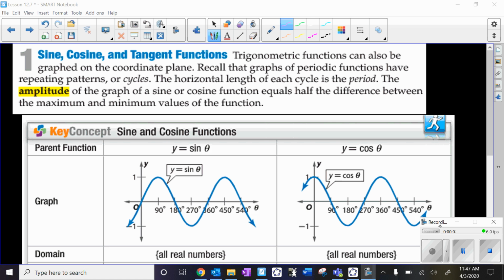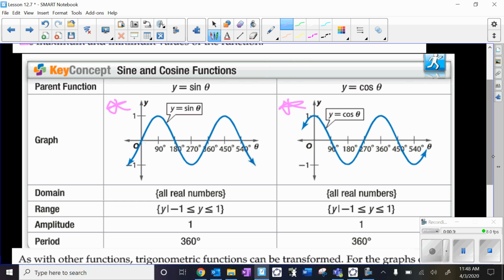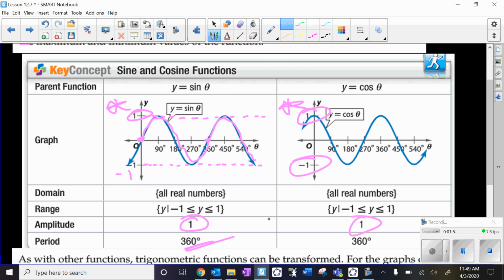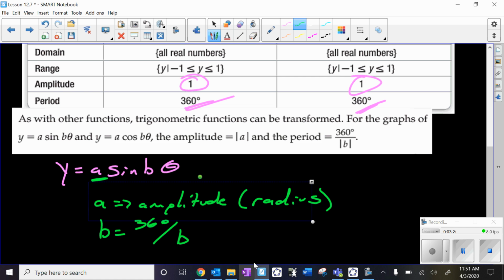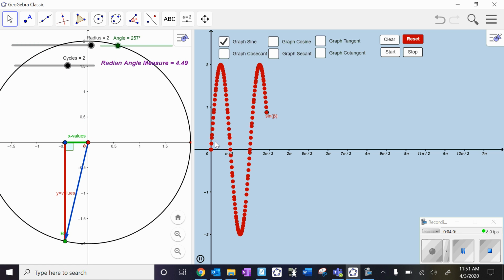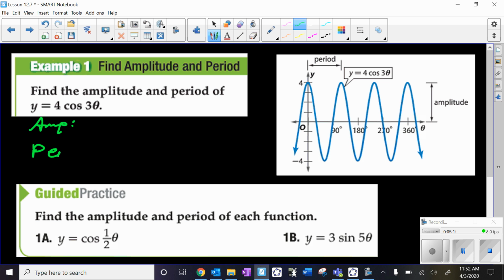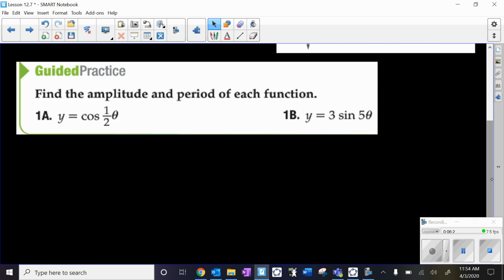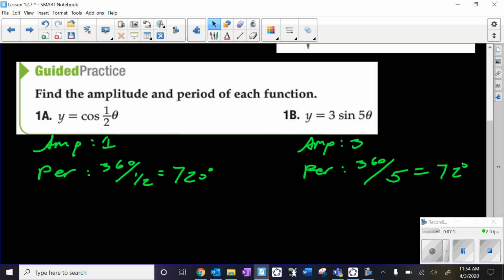Chapter 12 Lesson 7 Example 1